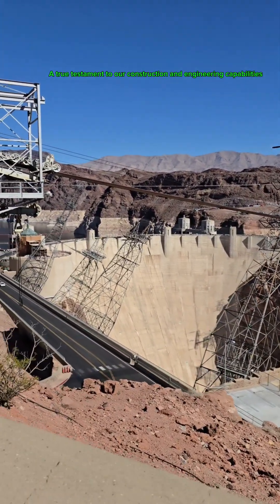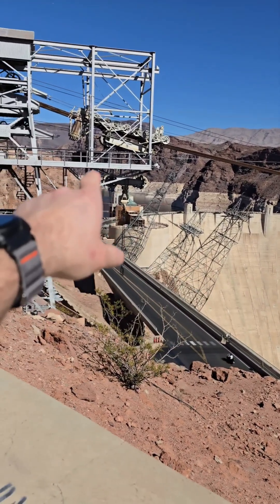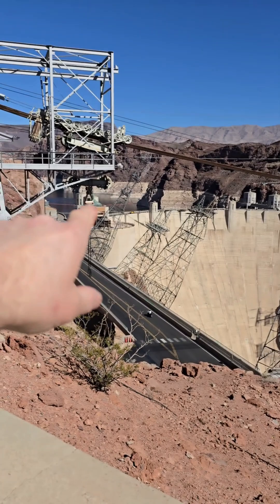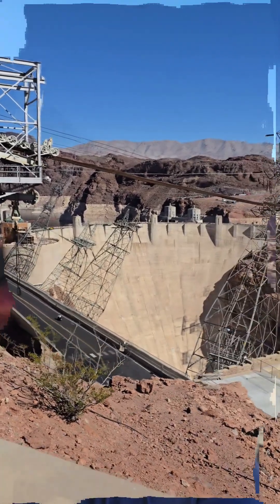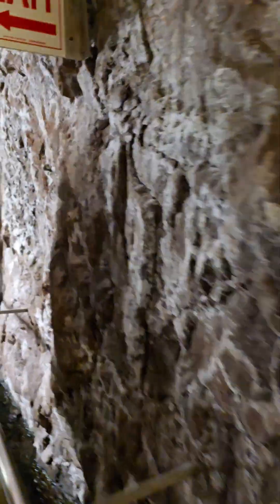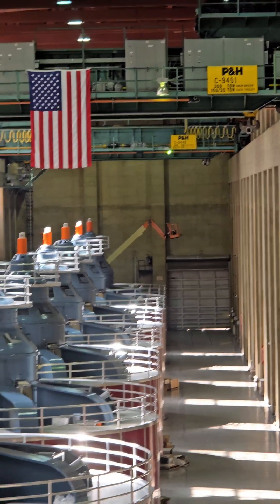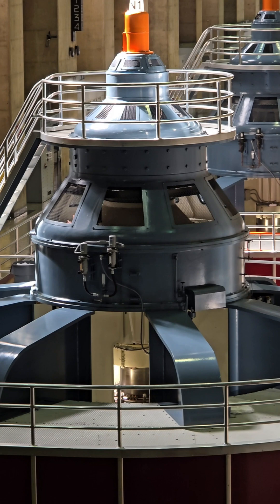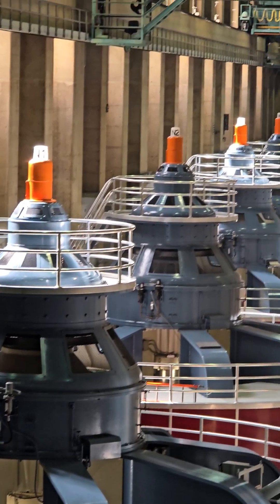A visit to Hoover Dam!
Sunday, the carpenteredition

Amazing visit to the Hoover Dam today.  It is truly a testament to engineering and construction.  I believe it's also a demonstration of what we as humans can do if we want to.  Imagine bringing a project in 2 years ahead of schedule today.
That speed did come at a price,  as over 90 people lost their lives during the build.